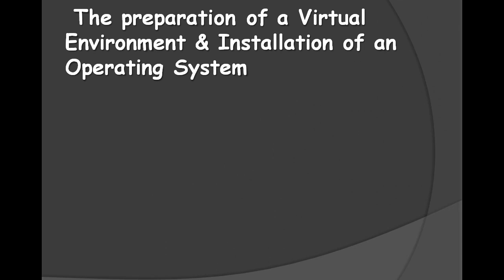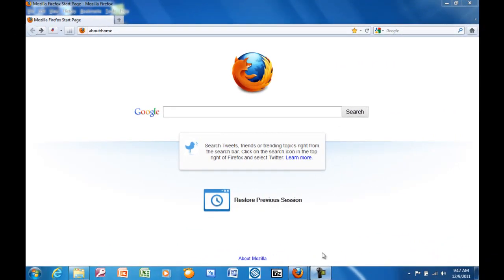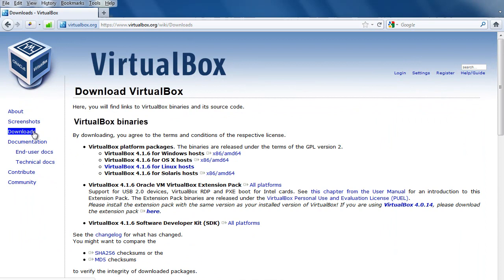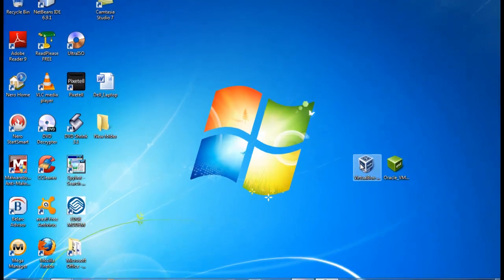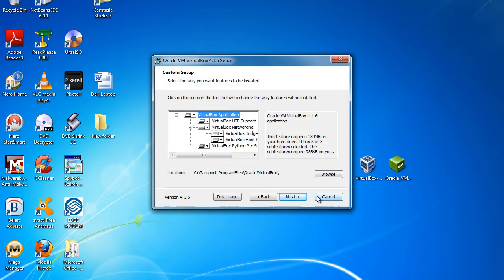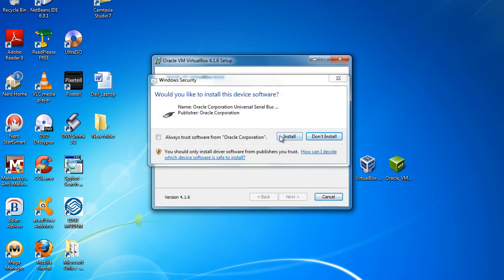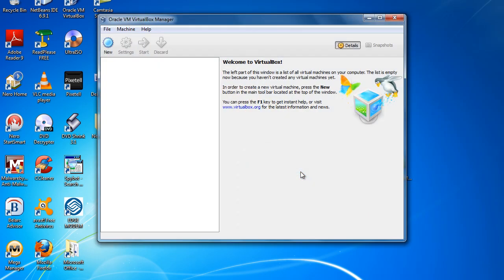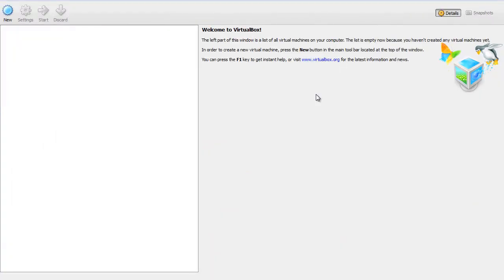Screen Cast 2 Intro Part 1 VirtualBox install & installation of Server08 on VM from an iso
Screen Cast forms part of the requirements of an Operating Platforms class, it deals with the installation of VirtualBox on host machine and install of Windows Server 2008 operating system on Virtual Machine.